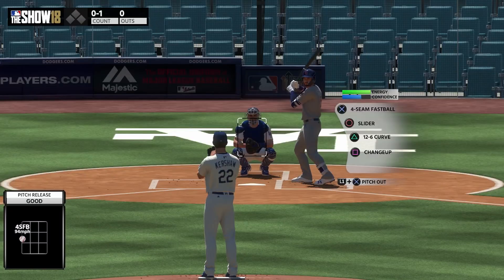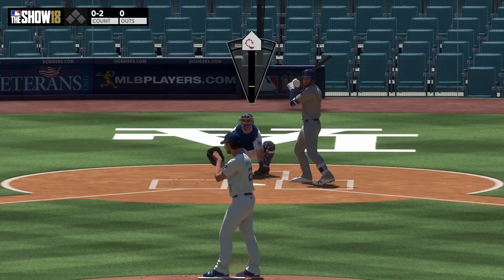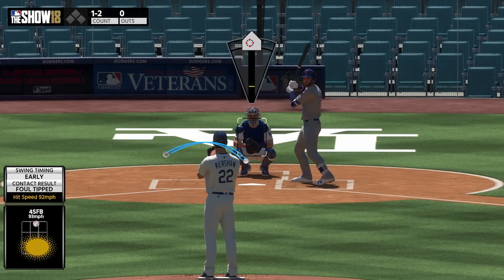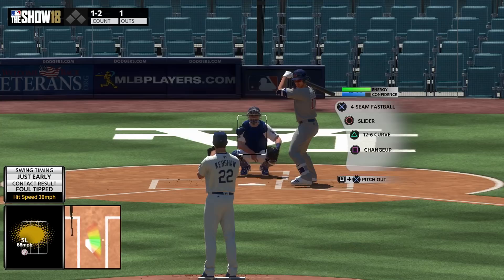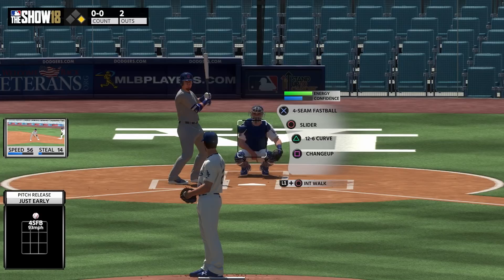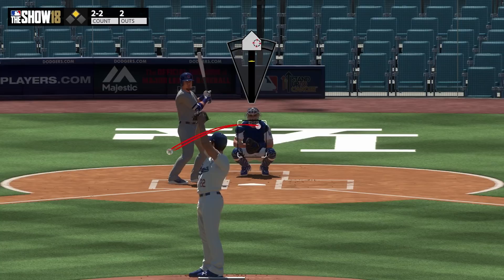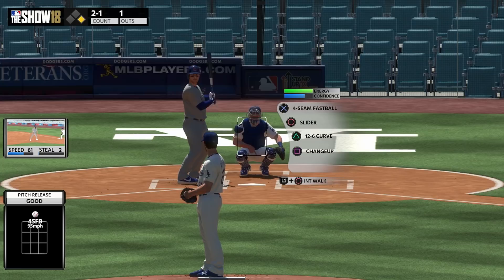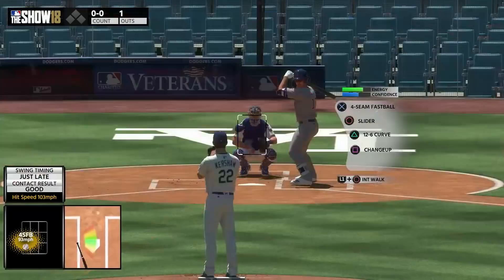MLB The Show 18 | How Analog Pitching Works